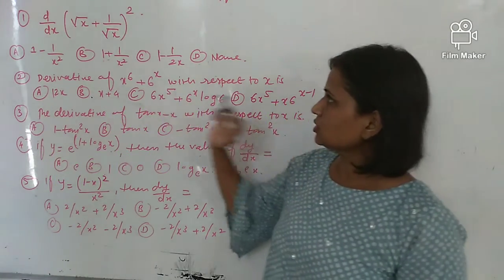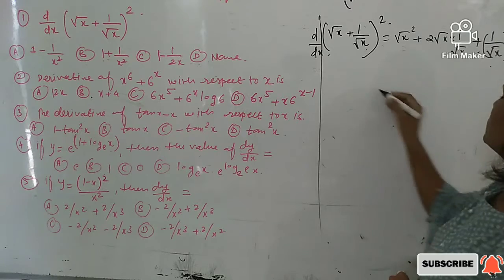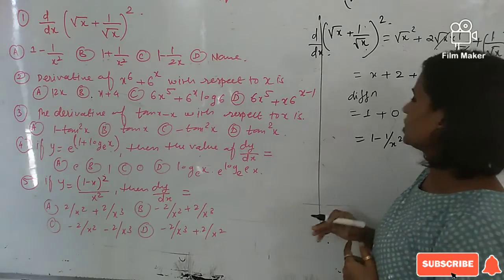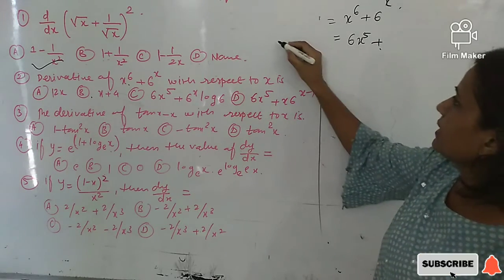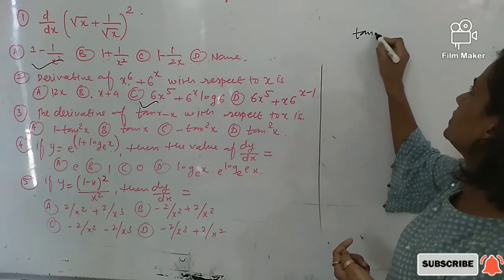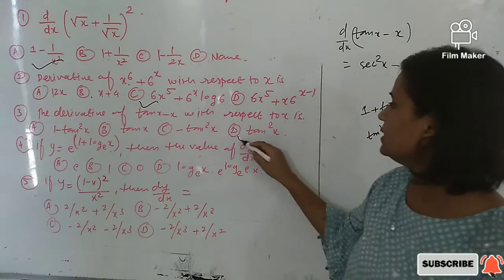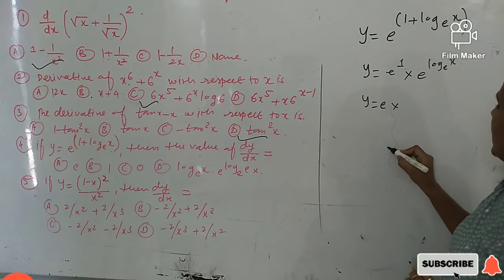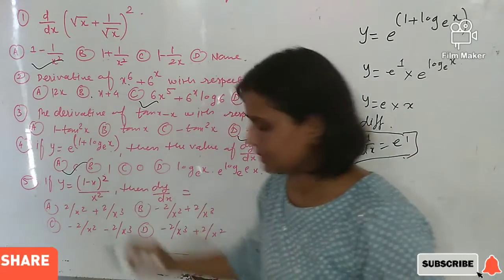Differentiation jee mains and advanced video lecture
Differentiation jee mains and advanced video lecture is in this video. All solution explanation.